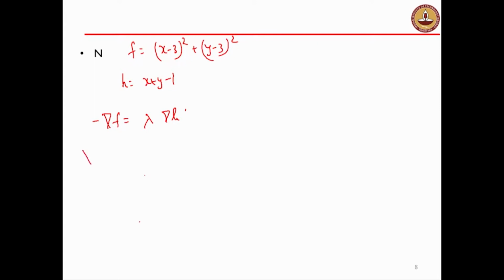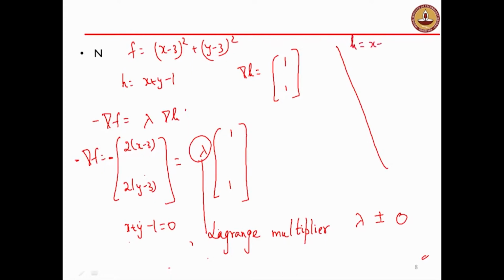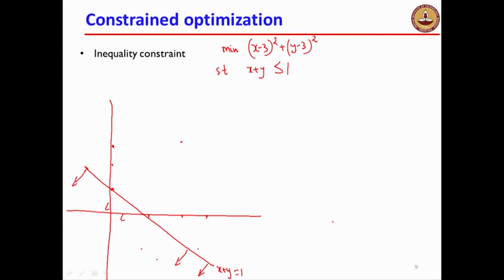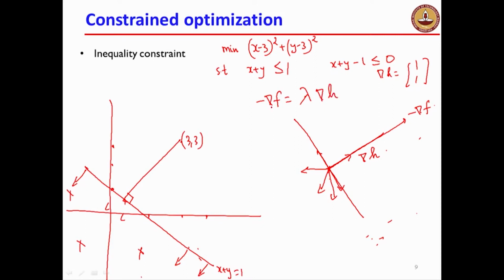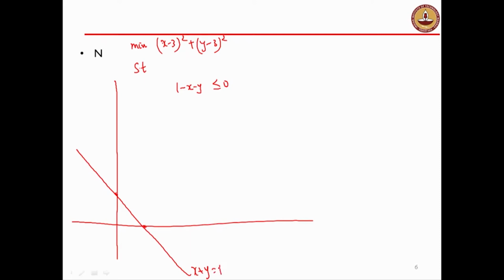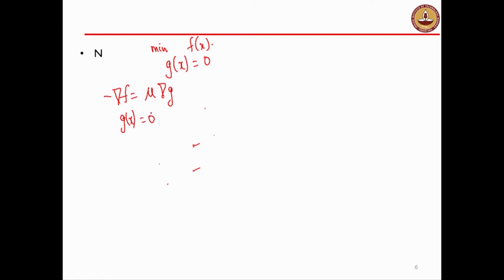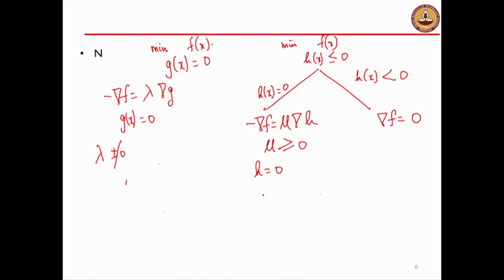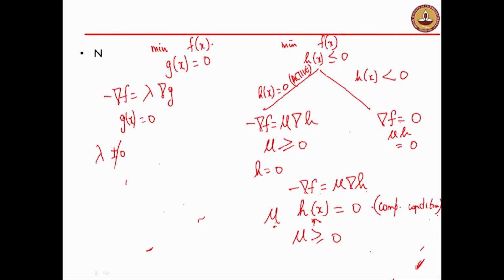Math Foundation 2 part 2